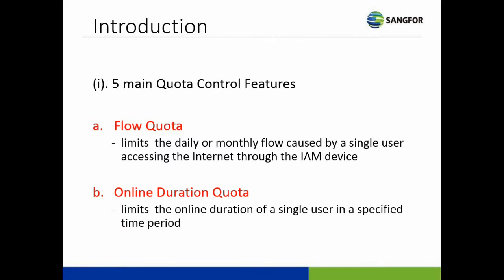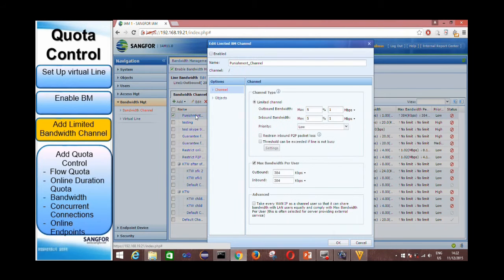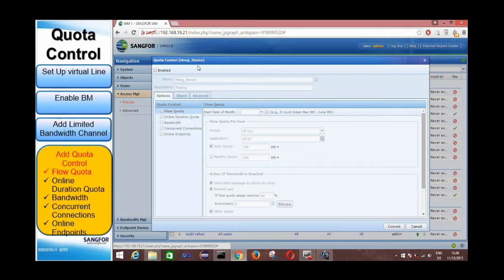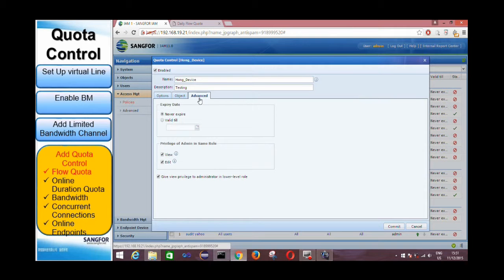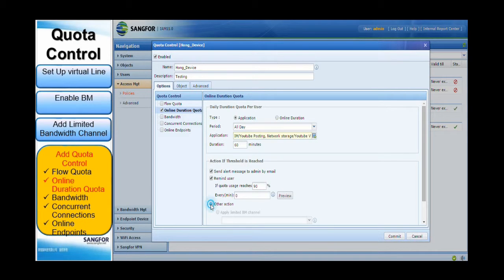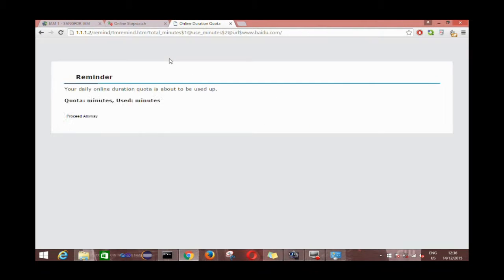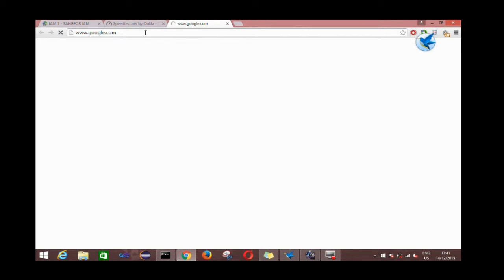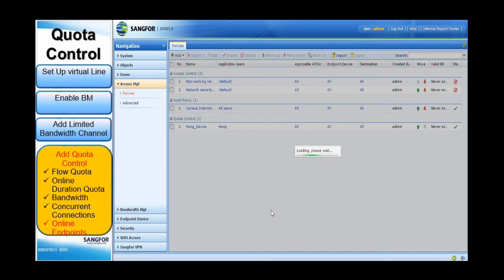IAM Quota Control and punishment channel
Introductory video for SANGFOR IAM Quota Control and punishment channel functions. With sample scenario, and step by step on how to accomplish them